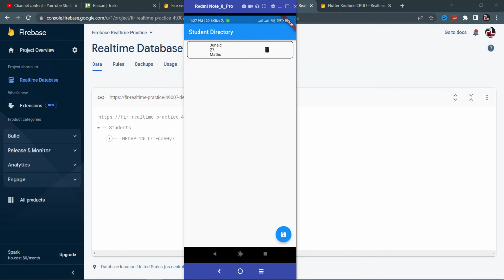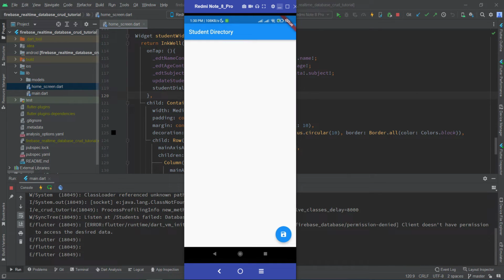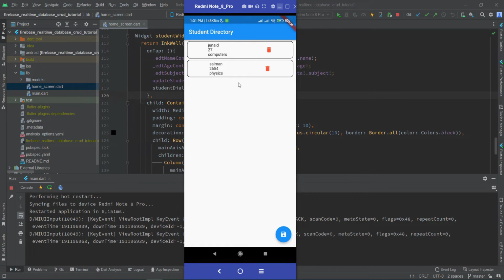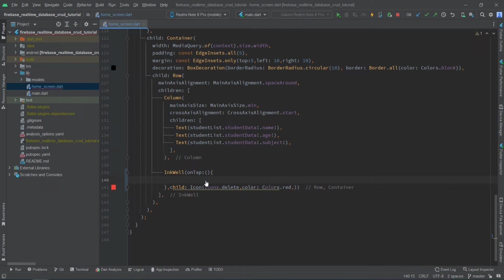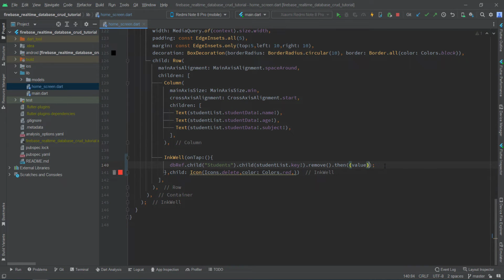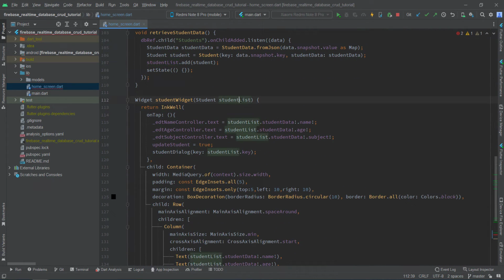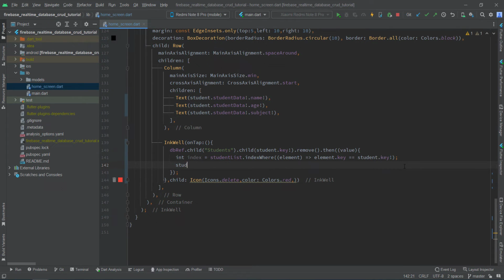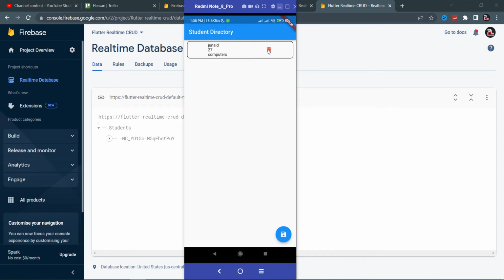Flutter | How to perform CRUD with Firebase Realtime Database in Flutter | Delete Data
This playlist is about showing you that how you can easily perform CRUD operations on Firebase Realtime Database with your Flutter application. This video is about deleting the data from the Firebase Realtime database with your Flutter project. This video helps you in many of your projects.